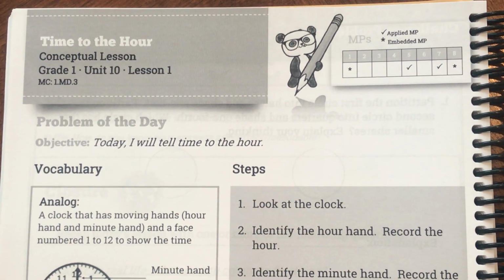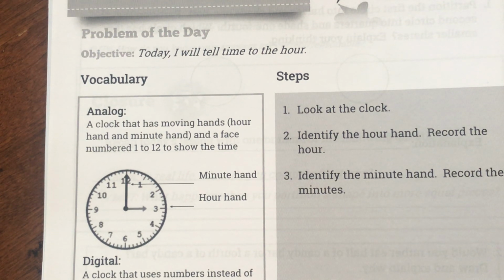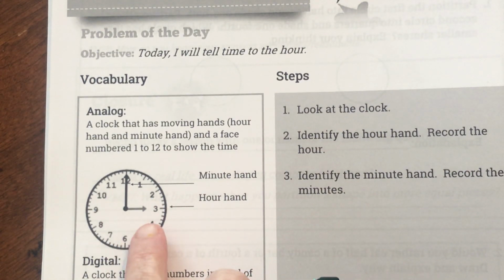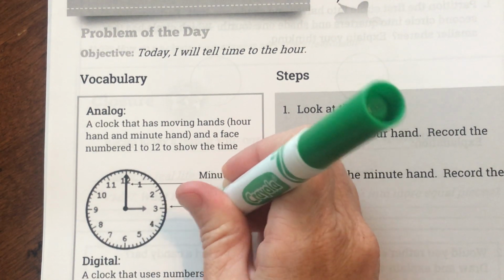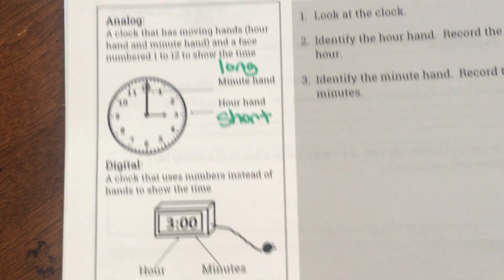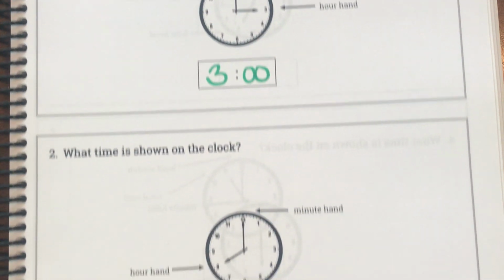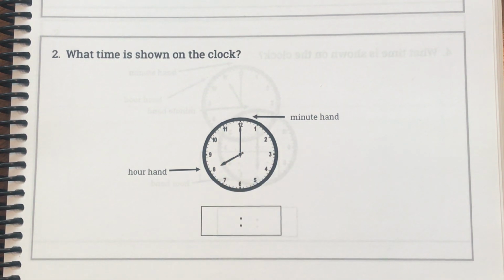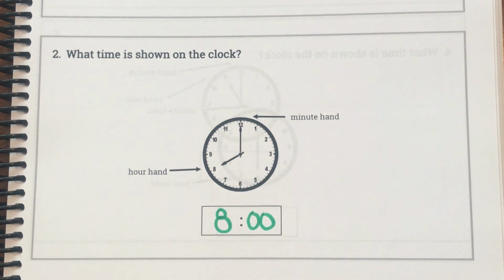1st Grade Unit 10, Lesson 1